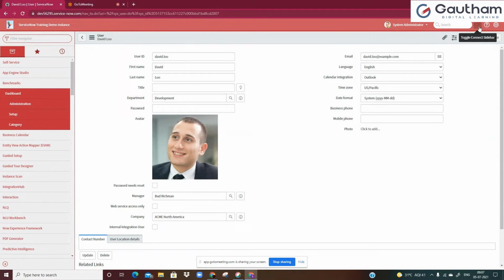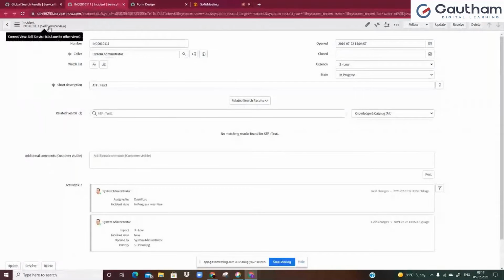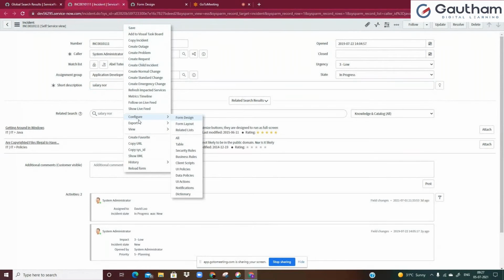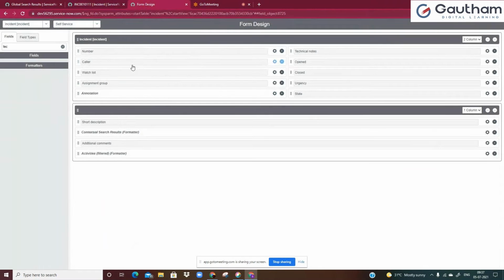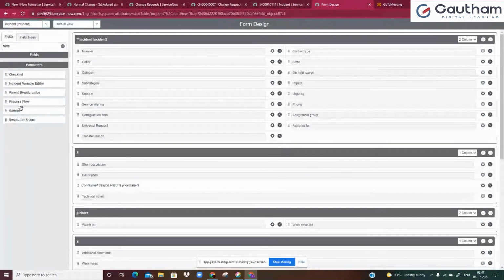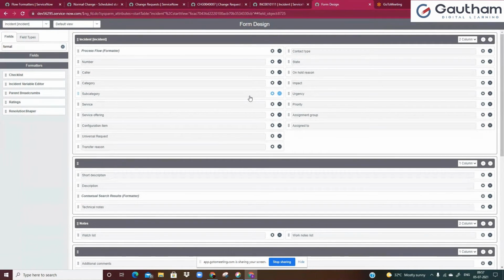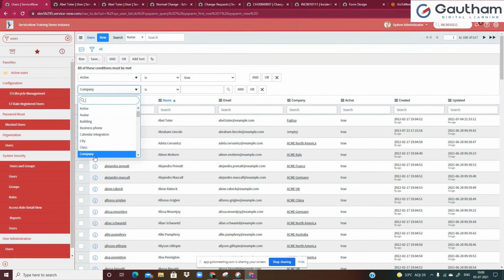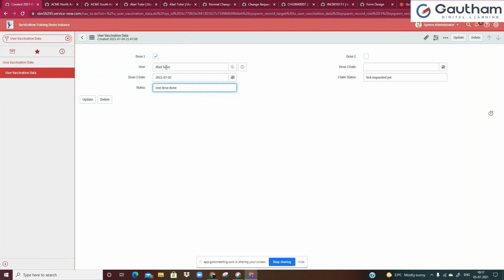ServiceNow Form Design | ServiceNow Form Layout | ServiceNow Admin and Developer Training